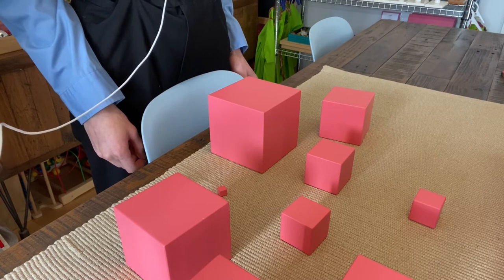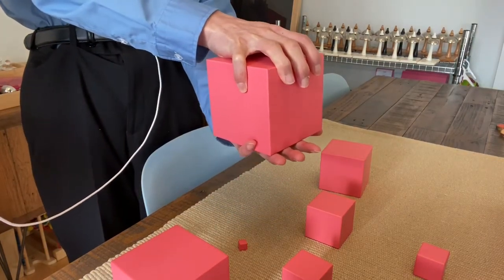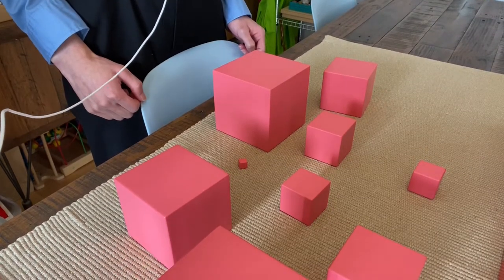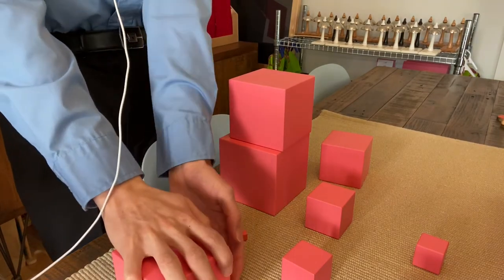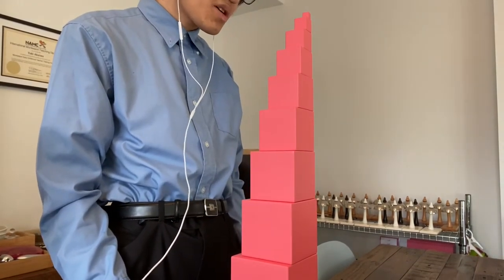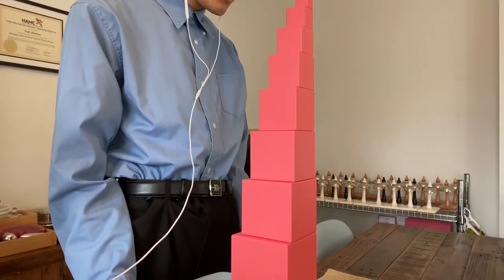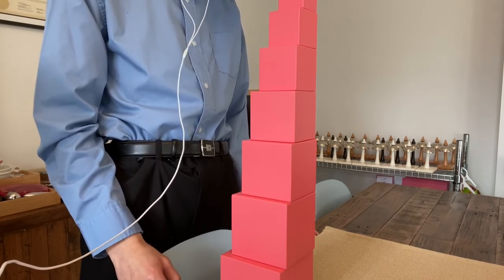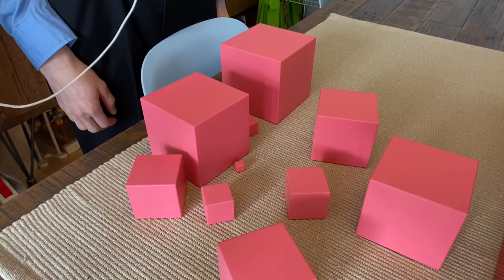Montessori Sensorial Lesson-Pink Tower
Today I will be showing how to use the Pink Tower step by step.

When holding the cubes, depending on the child the three smaller cubes can be held using the thumb, index finger, middle finger.